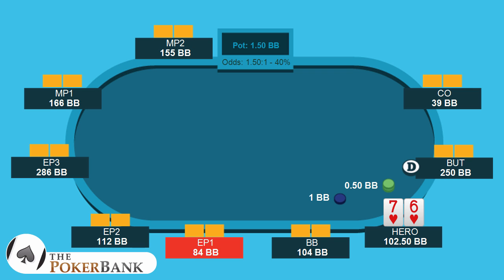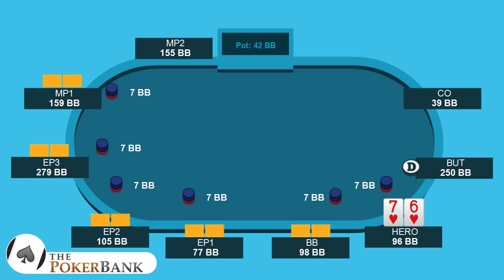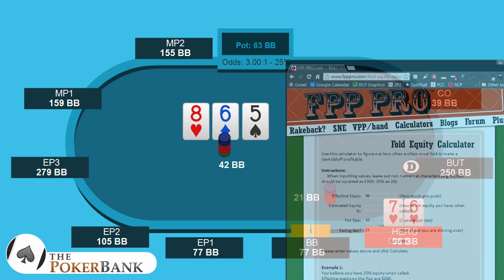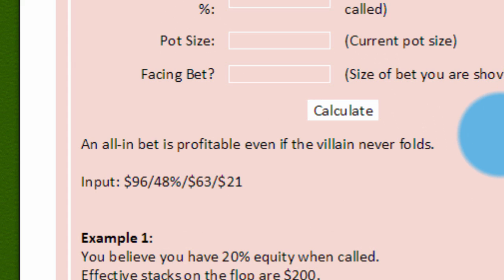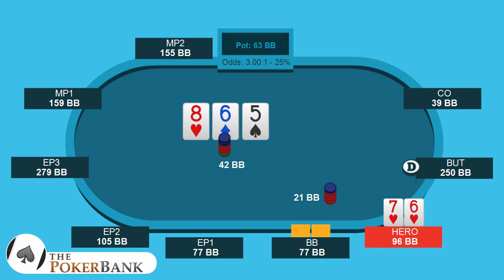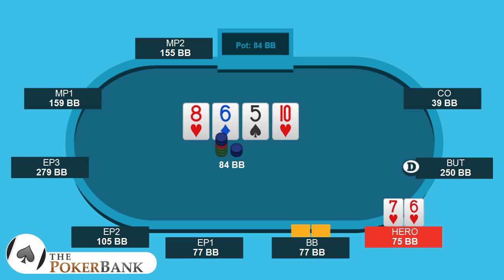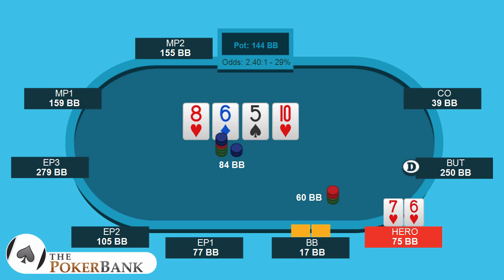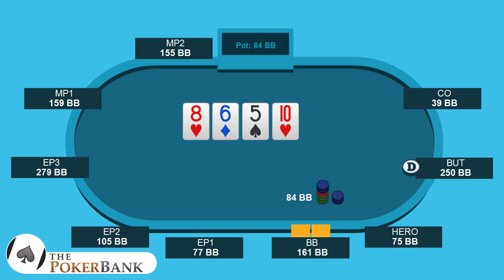When NOT To Fold A Big Draw | Ask SplitSuit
Not sure how to use a Fold Equity Calculator?

SplitSuit received an email asking him to review a tricky hand with 76s. Hero completed from the SB, but then faced a raise from the BB along with 4 callers! SplitSuit discusses the value of calling here, along with future plans and ideas. As played, the flop is 865 giving Hero a pair, open-ended straight draw, and a back door flush draw. SplitSuit uses math to proof the value of a shove, and you should follow along if you’ve never done this kind of math before.

Have your own poker question for SplitSuit? Ask it today